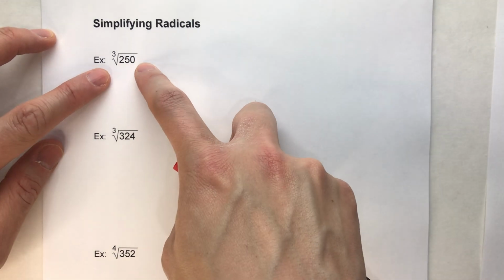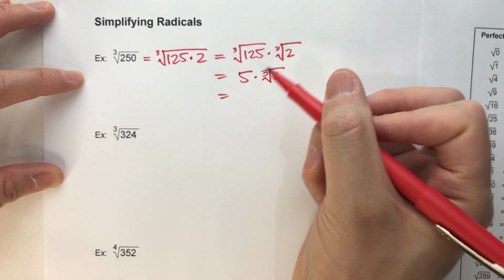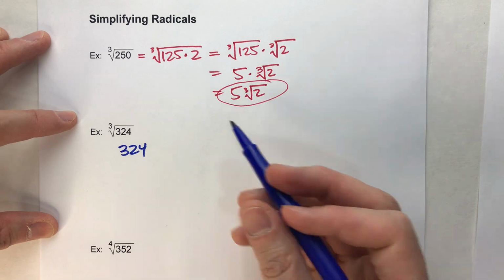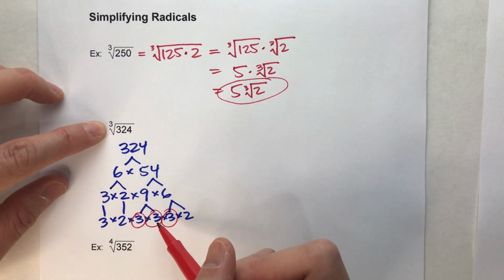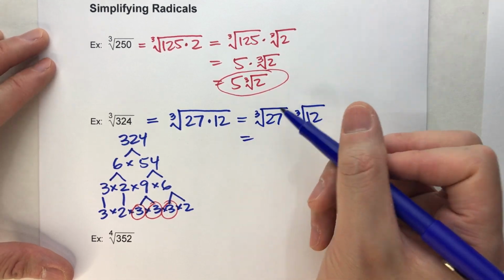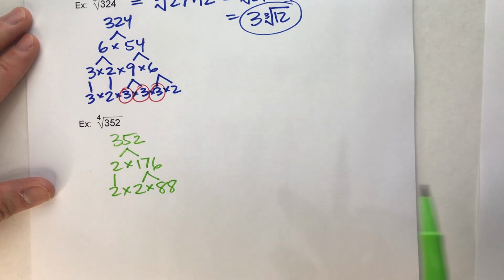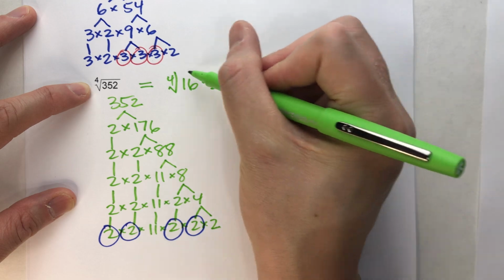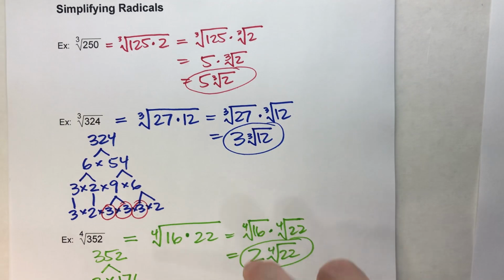Simplifying Radicals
Working with radicals can be difficult!  In this video, I show you how to simplify radicals and write them in simplified radical form.